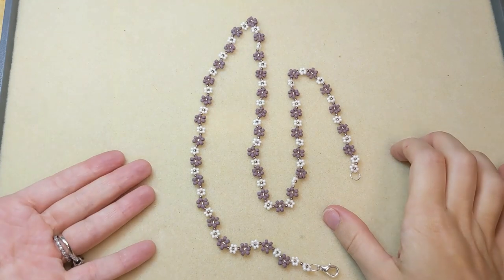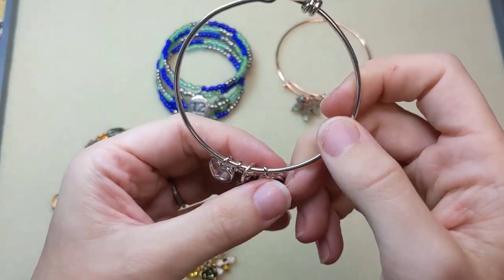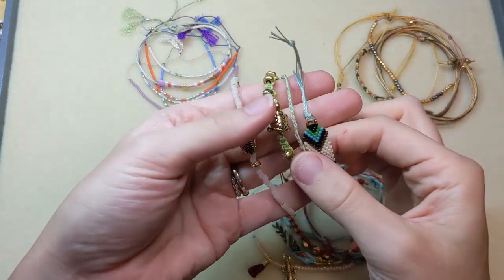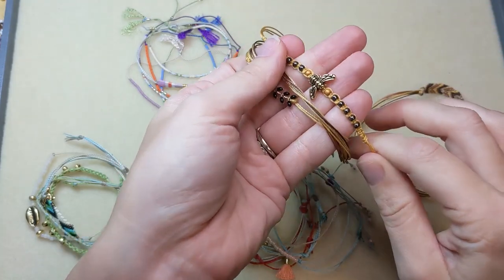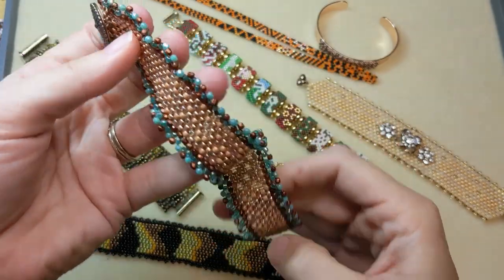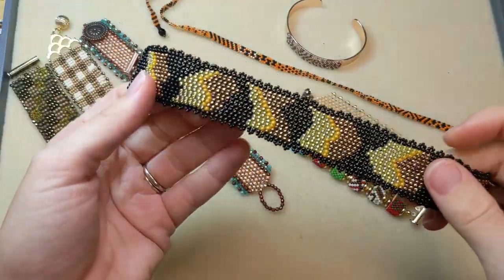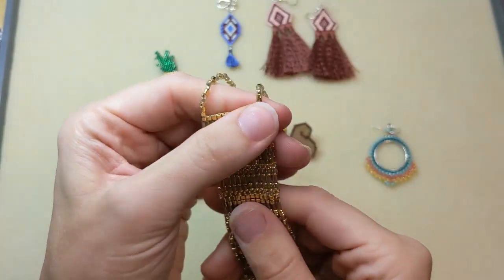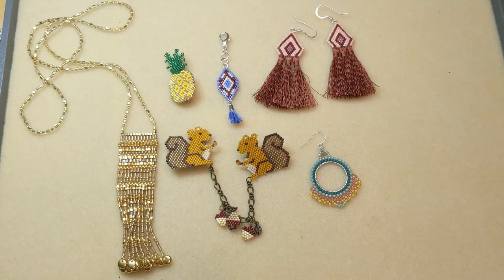Must Try Jewelry-Making Techniques: Stacking Bracelets, Peyote Stitch and More!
In this video, we're sharing some of our favorite techniques for making jewelry!